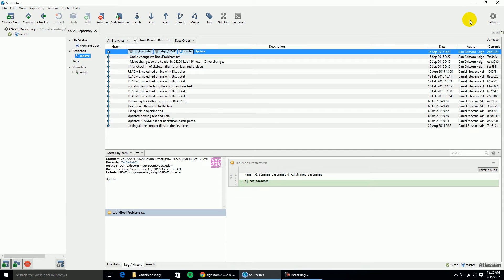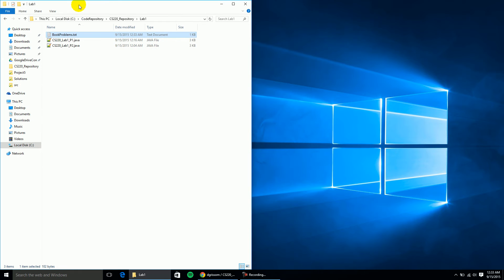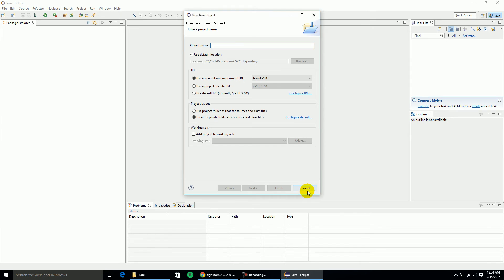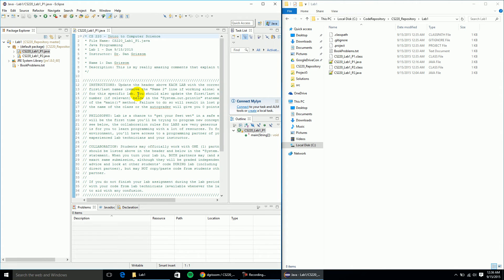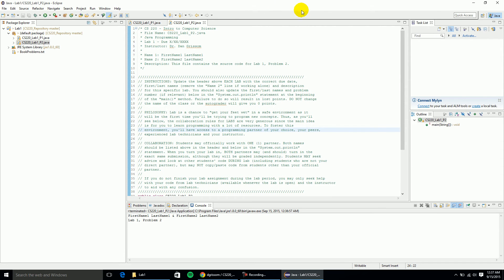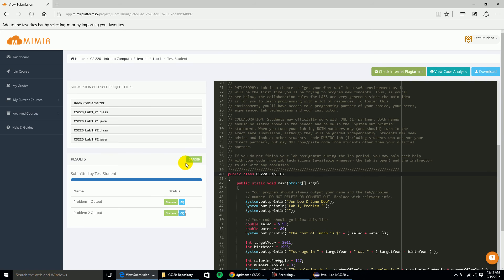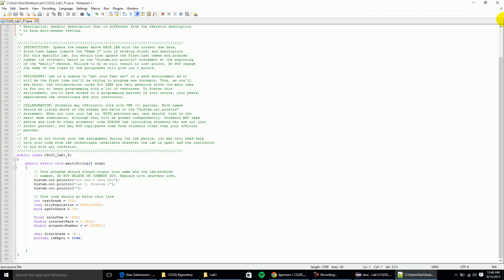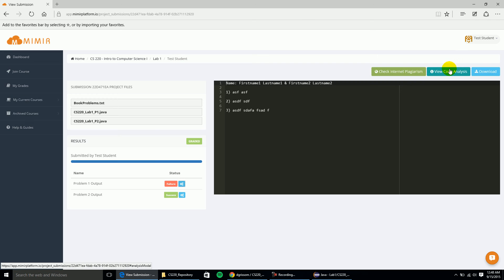Using Skeleton Files, Creating Project and Packaging Files to Submit to Mimir Platform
This tutorial shows you how to create a project using your skeleton files. Once you've updated them with your working code for the project/lab, it shows you how to properly package it and submit it to the Mimir Platform for auto-grading and plagiarism detection.